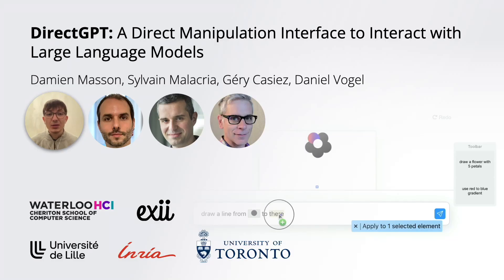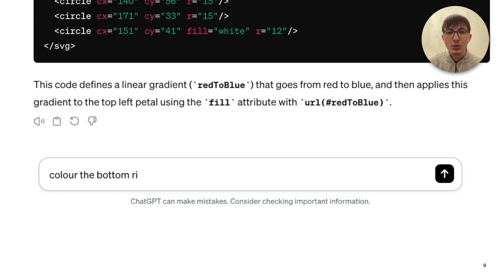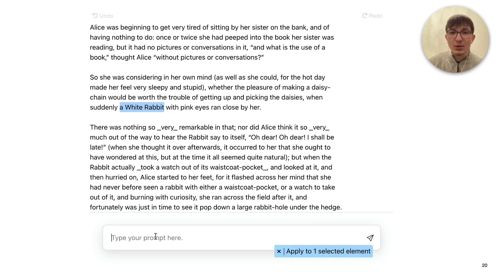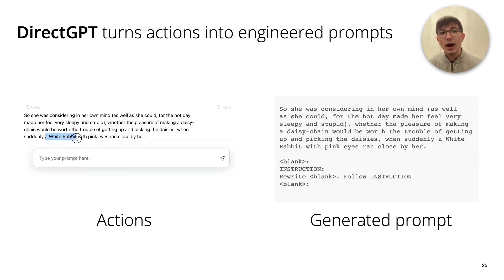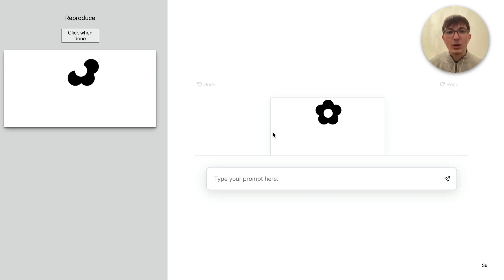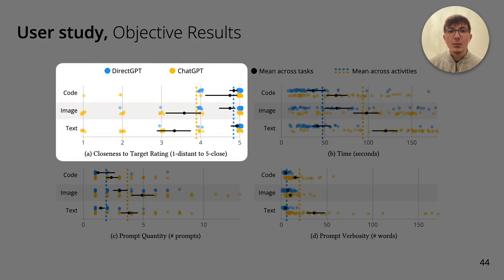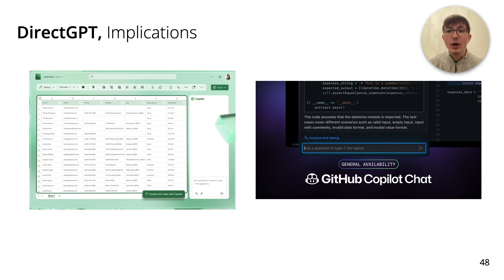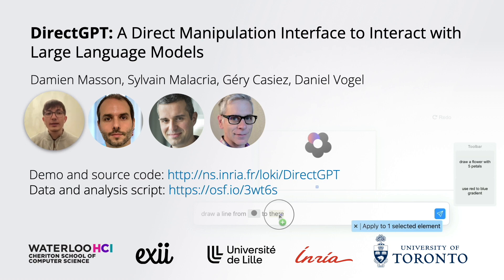DirectGPT: A Direct Manipulation Interface to Interact with Large Language Models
Damien Masson, Sylvain Malacria, Géry Casiez, Daniel Vogel

Session: User Studies on Large Language Models

We characterize and demonstrate how the principles of direct manipulation can improve interaction with large language models. This includes: continuous representation of generated objects of interest; reuse of prompt syntax in a toolbar of commands; manipulable outputs to compose or control the effect of prompts; and undo mechanisms. This idea is exemplified in DirectGPT, a user interface layer on top of ChatGPT that works by transforming direct manipulation actions to engineered prompts. A study shows participants were 50% faster and relied on 50% fewer and 72% shorter prompts to edit text, code, and vector images compared to baseline ChatGPT. Our work contributes a validated approach to integrate LLMs into traditional software using direct manipulation.